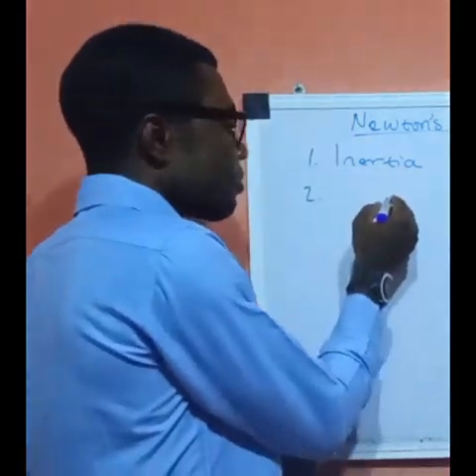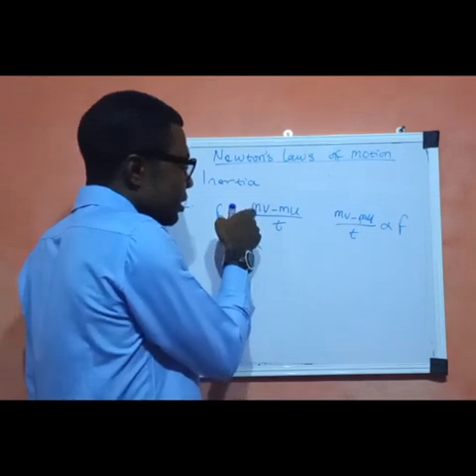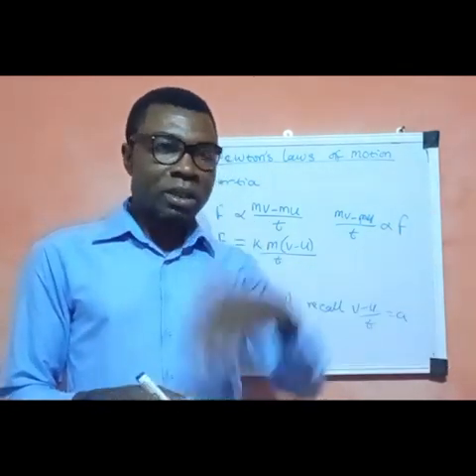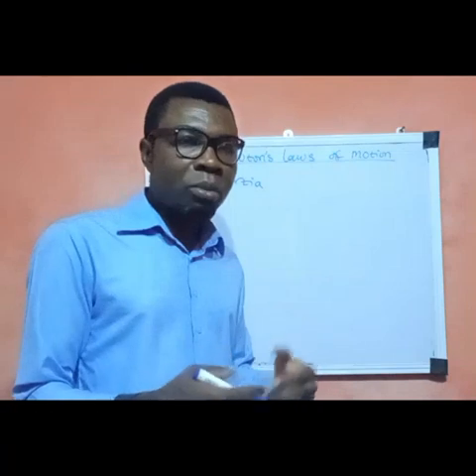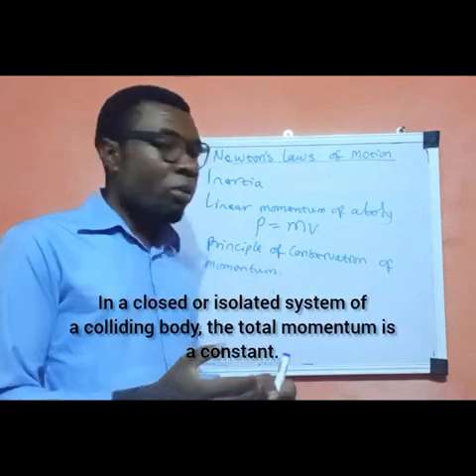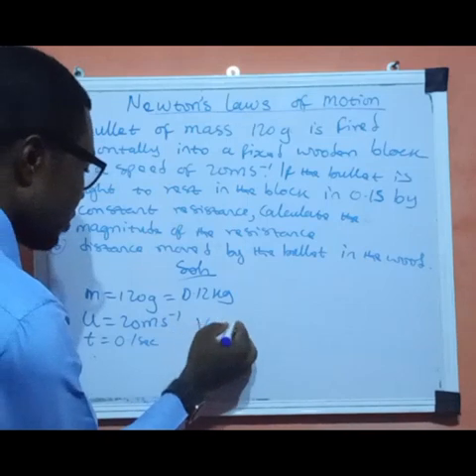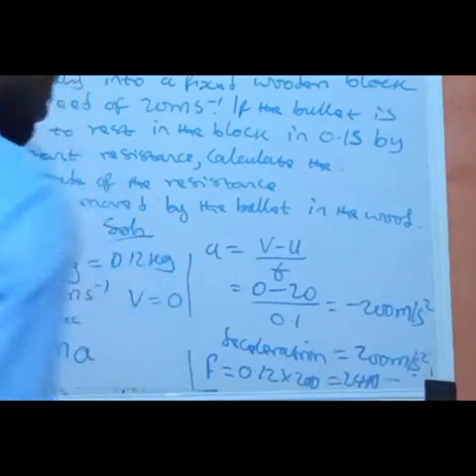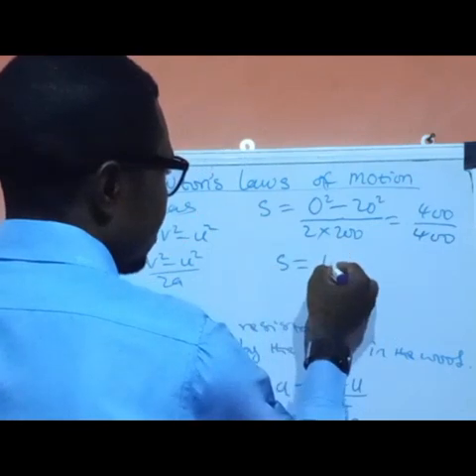NEWTON'S LAWS OF MOTION